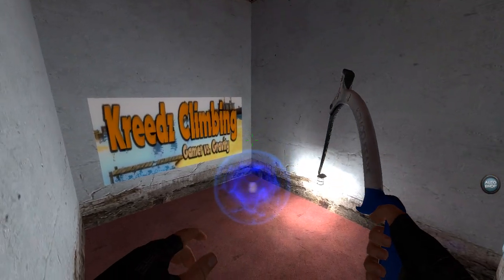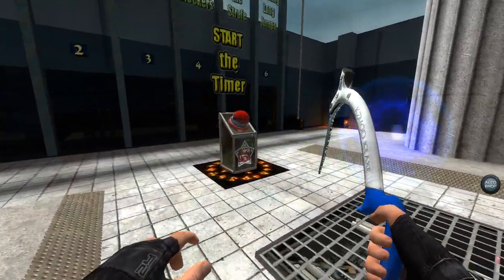[Kreedz Climbing] PLAY (Steam Free Game)